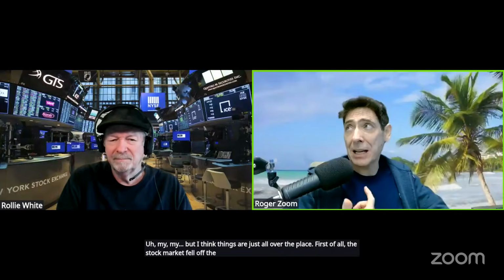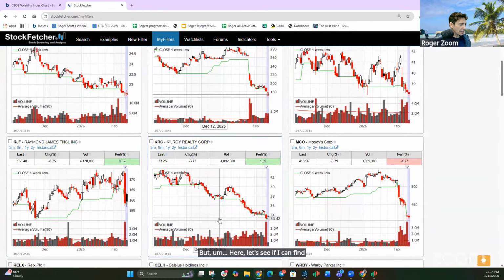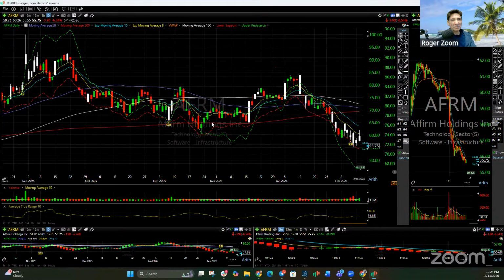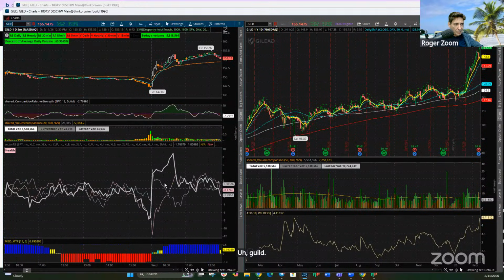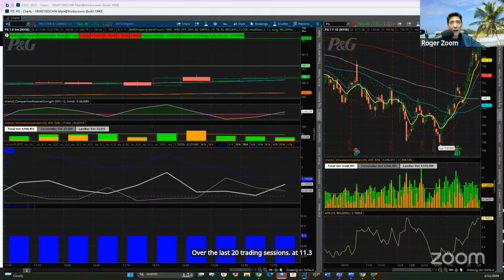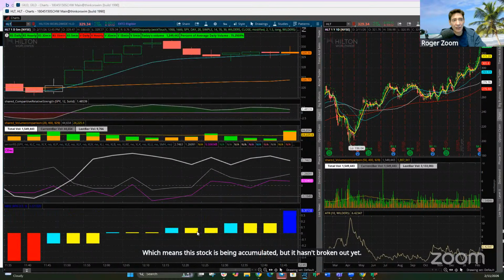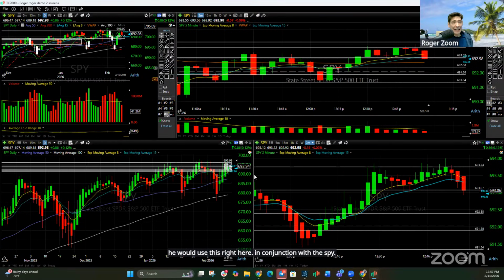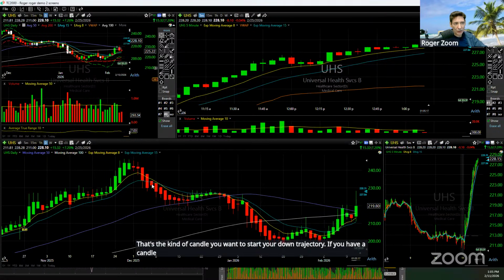VIP Trade Room